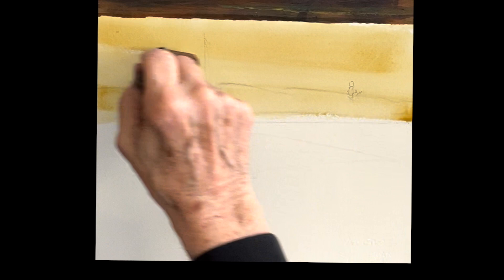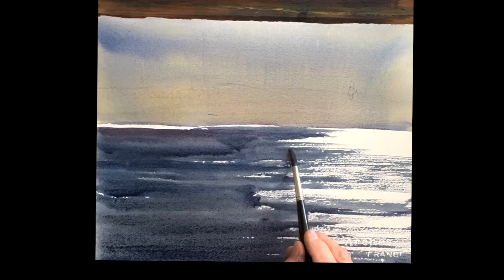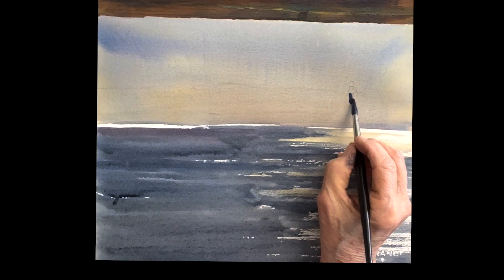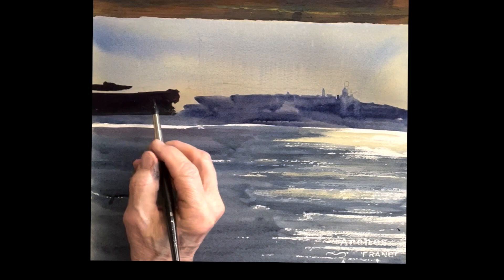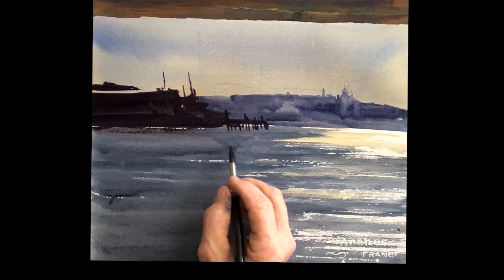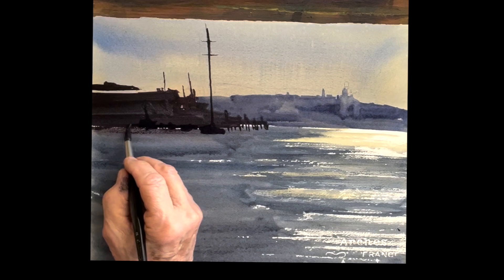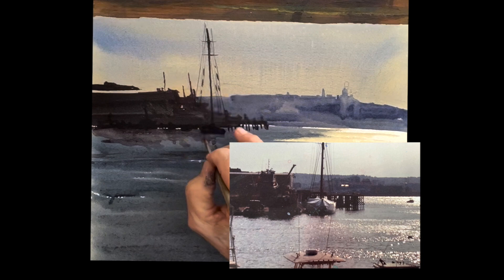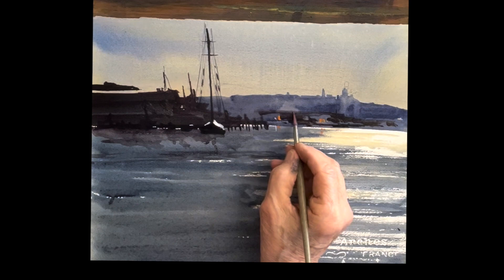Gloucester Harbor Eve, Easy Watercolor with Paul George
Paul George demonstrates how to paint many subjects in watercolor, offering a paint along format, this is a watercolor Gloucester Harbor with schooner and reflecting the moon